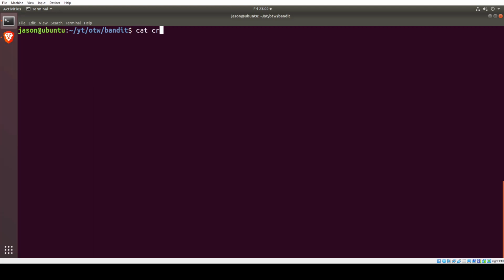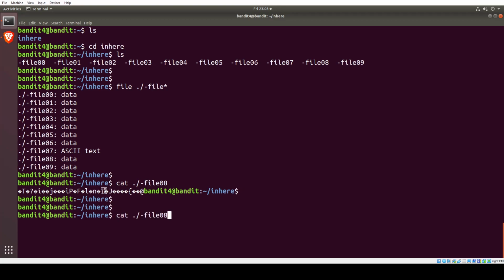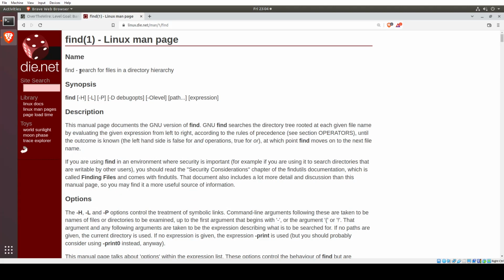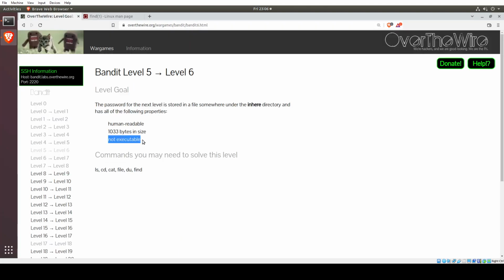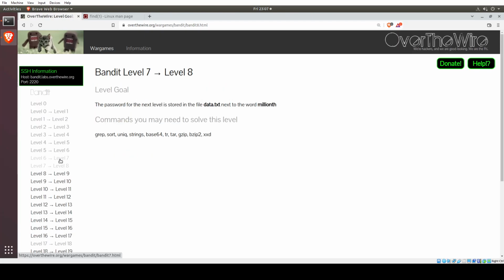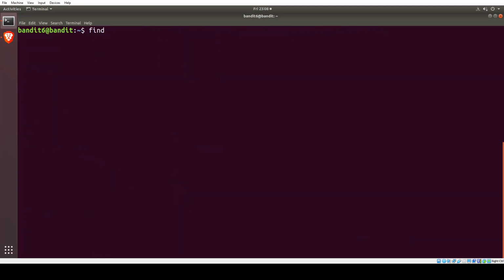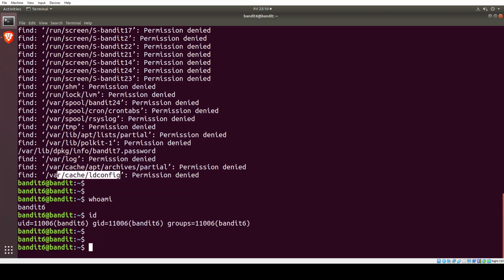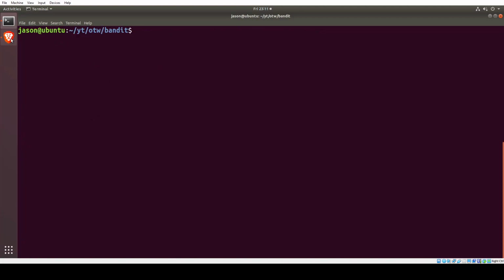OverTheWire: Bandit Levels 4 - 6 | Linux Basics (find, file, cat)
Showcasing how to solve levels 4-6 in the Bandit wargame from OverTheWire!

TIMESTAMPS
00:00 Intro
00:21 Level 4 - Level 5
02:24 Level 5 - Level 6
06:05 Level 6 - Level 7
10:13 Outro